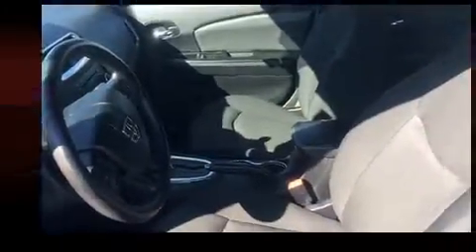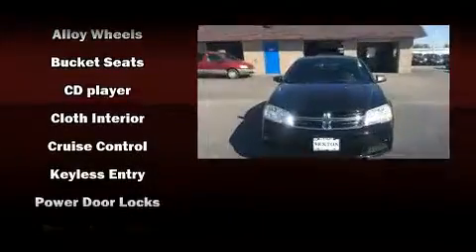2014 Dodge Avenger SE in Moline, IL 61265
Sexton Ford
3802 16th Street

Here's a great deal on a 2014 Dodge Avenger. This 4 door, 5 passenger sedan just recently passed the 30,000 mile mark! It features a front-wheel-drive platform, an automatic transmission, and a 2.4 liter 4 cylinder engine. Top features include remote keyless entry, delay-off headlights, 1-touch window functionality, speed sensitive wipers, air conditioning, tilt and telescoping steering wheel, power door mirrors, and more. Audio features include a CD player with MP3 capability, and 4 speakers, providing excellent sound throughout the cabin. Dodge ensures the safety and security of its passengers with equipment such as: dual front impact airbags, front SIDE impact airbags, traction control, brake assist, anti-whiplash front head restraints, a panic alarm, and 4 wheel disc brakes with ABS. Various mechanical systems are monitored by electronic stability control, keeping you on your intended path. We pride ourselves in consistently exceeding our customer's expectations. Stop by our dealership or give us a call for more information.